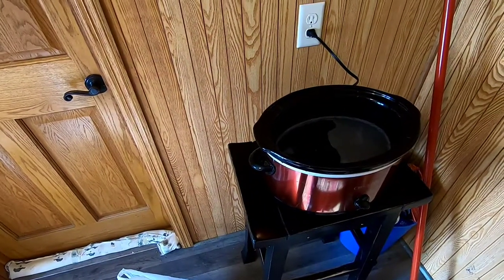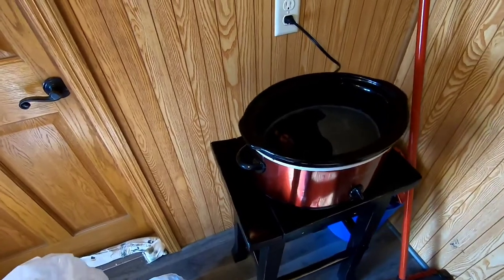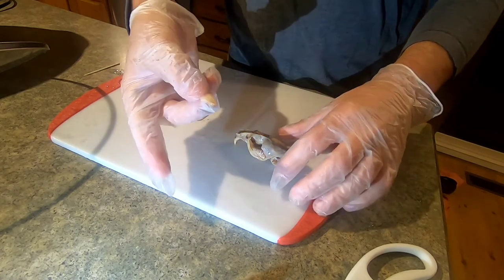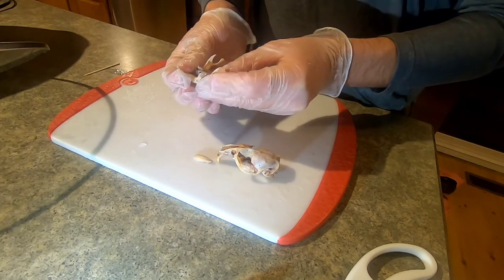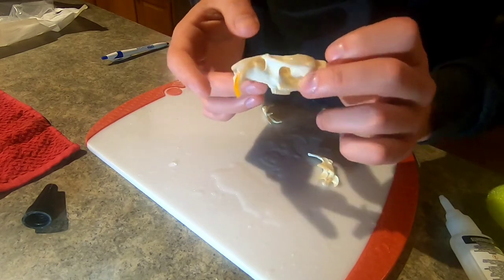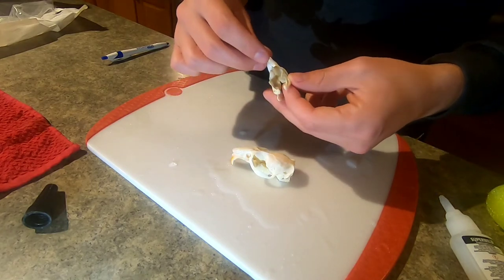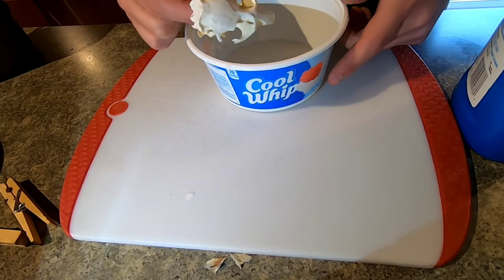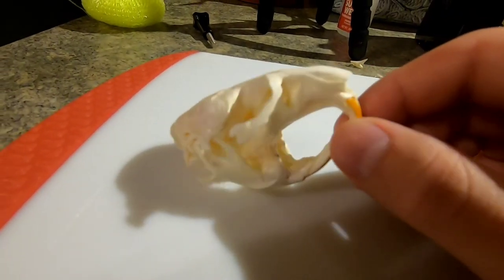How to Clean a Muskrat Skull for Display / Selling